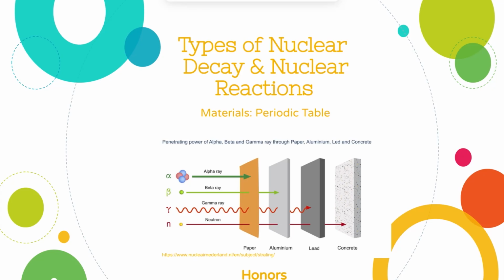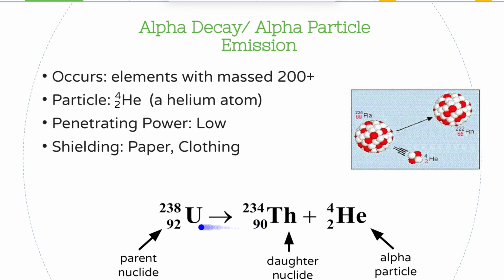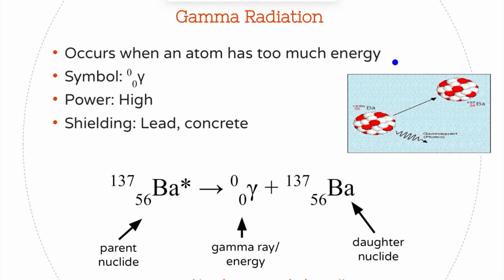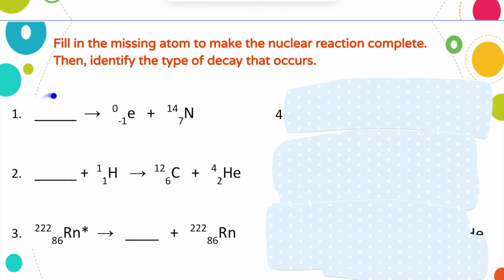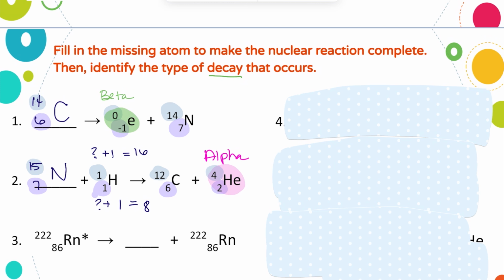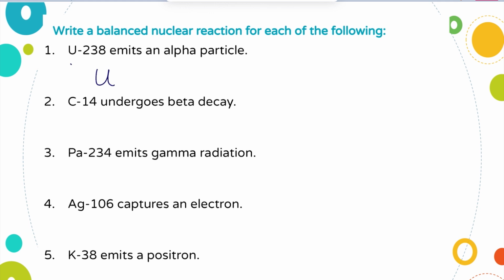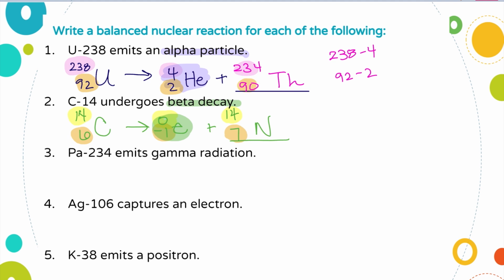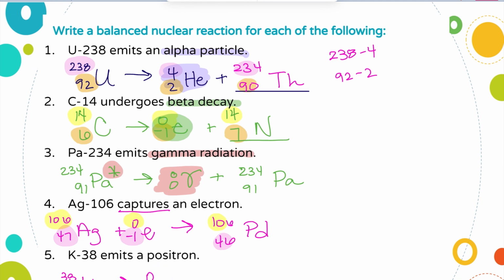Nuclear Rxns and Decay Notes Video (honors)